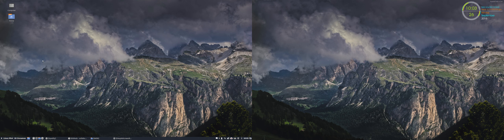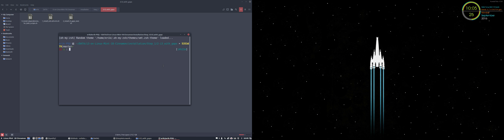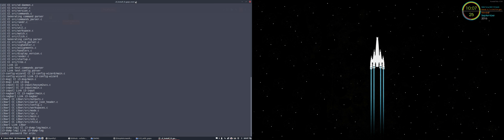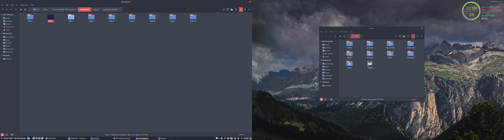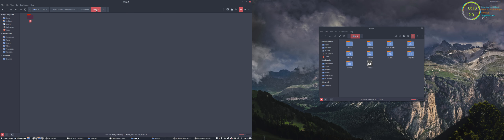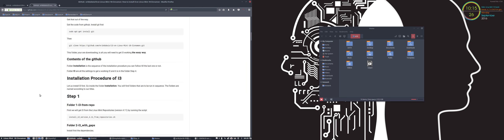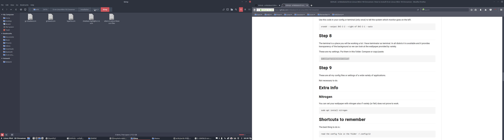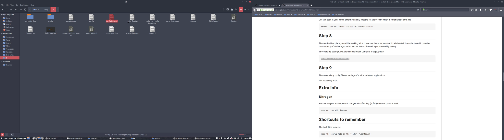20 how to install i3 on linux mint 18 cinnamon - step 1 - update 26/09/2016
This movie : getting the code from github and going over all the steps